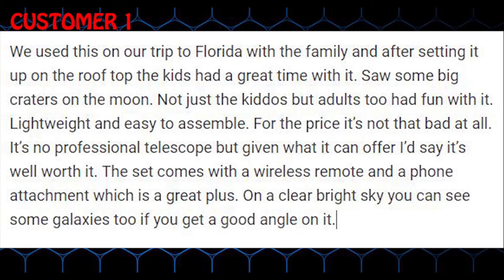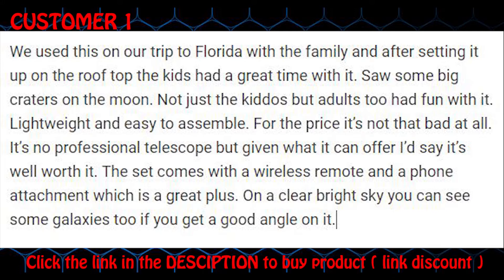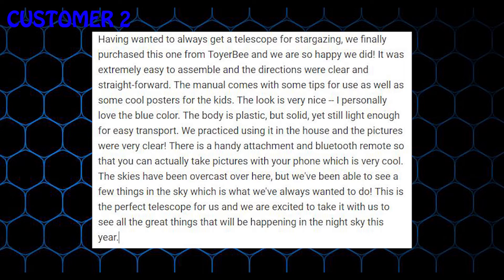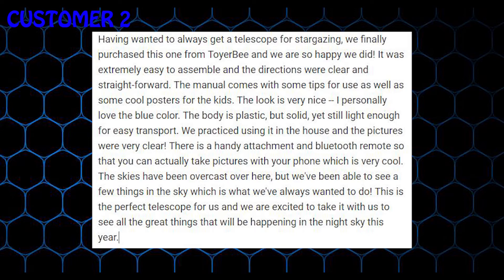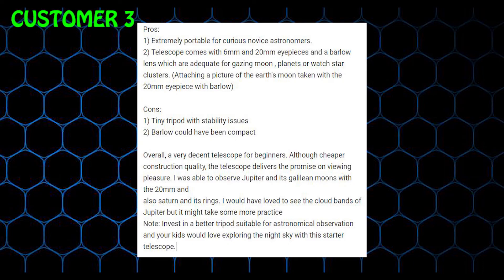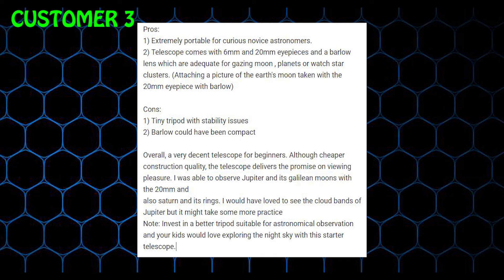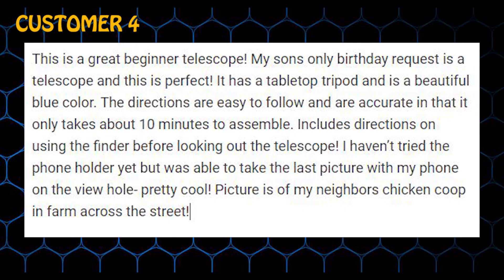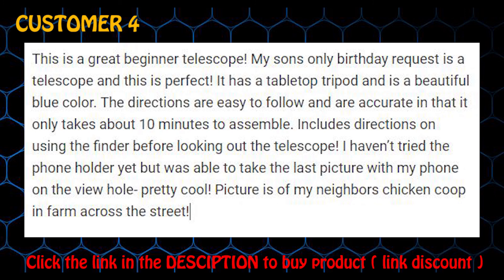Toyerbee Telescope 70mm Aperture 300mm Refractor Telescope Review 2 | ToyerBee Telescope F30070M